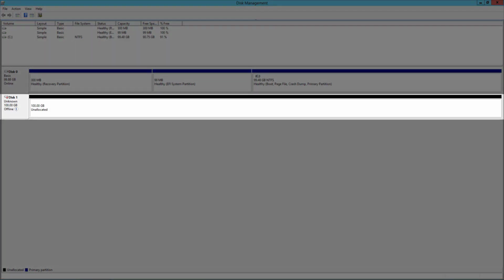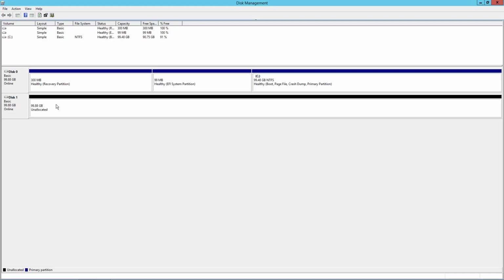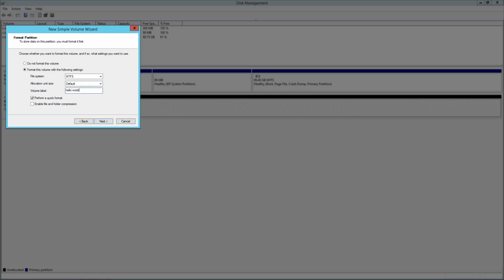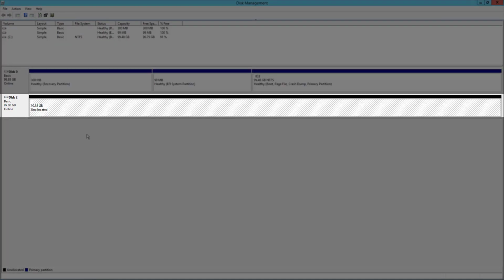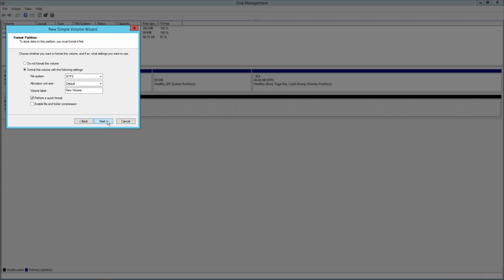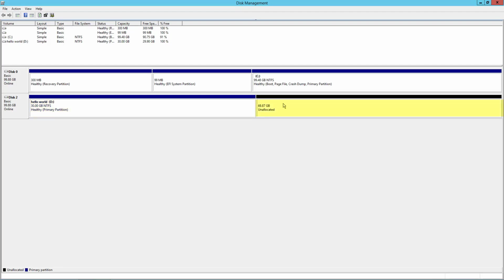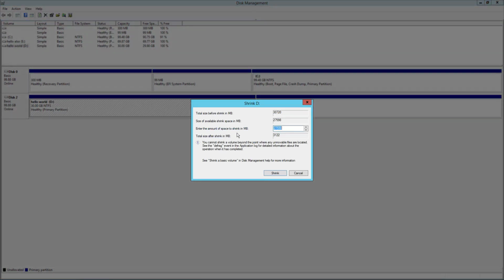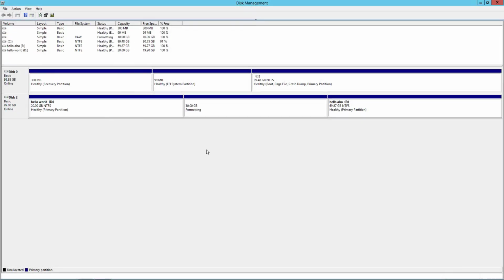How To Manage Disk Partitions In Windows Disk Manager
Chances are you're going to need more than one big partition on your disks. If so, in this video, Kenward is going to show you how to use the Windows Disk Management utility.  He'll show how to partition disks up using multiple scenarios like partitioning from a disk and shrinking existing partitions.  He will also talk about allocation size units, partition types, and space allocation.